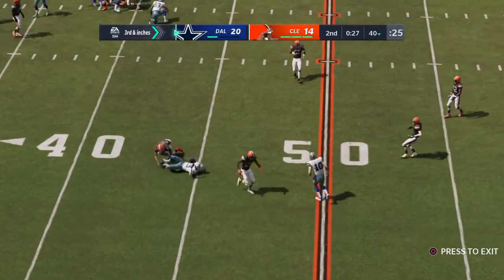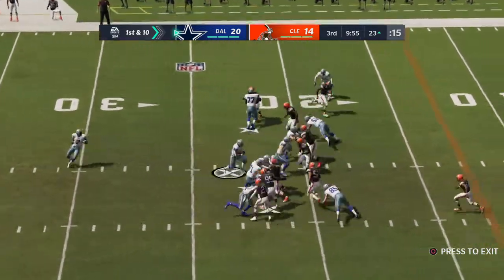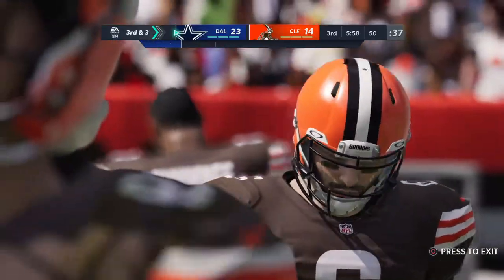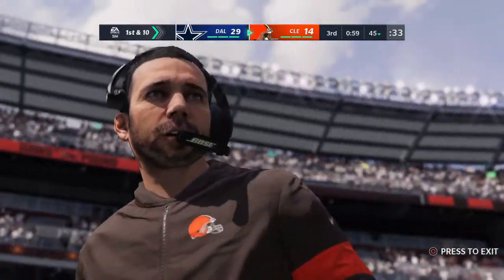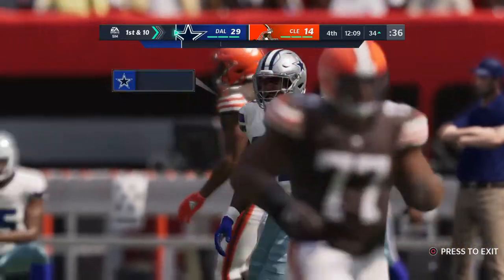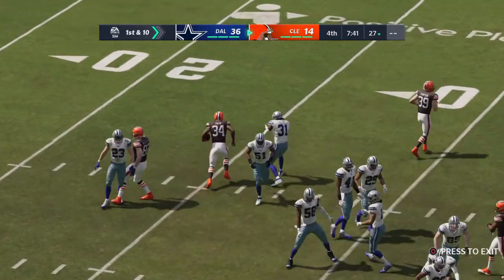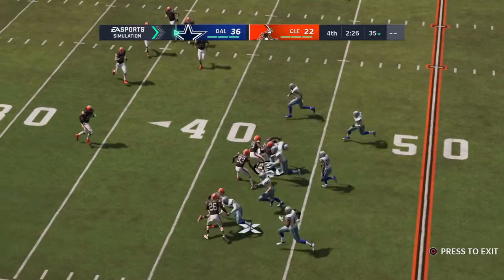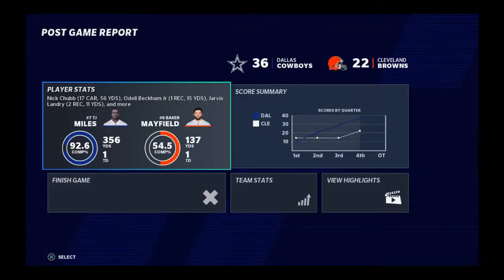Dallas7Miles vs Browns